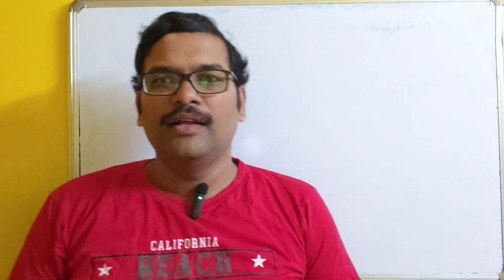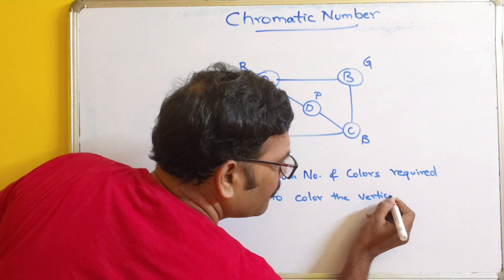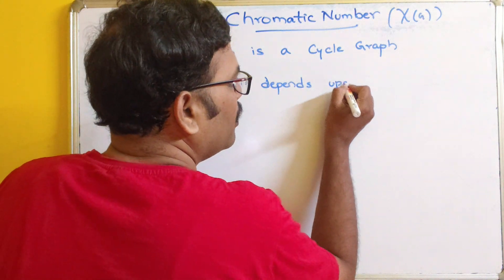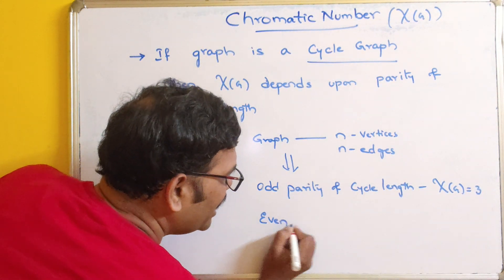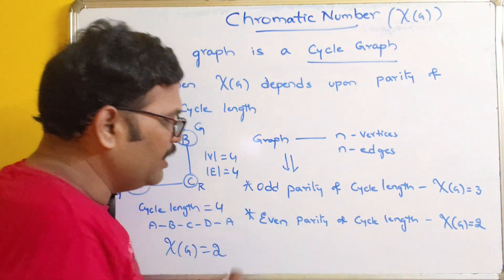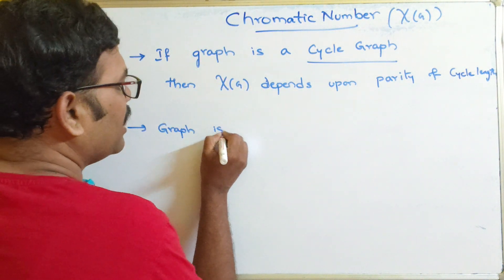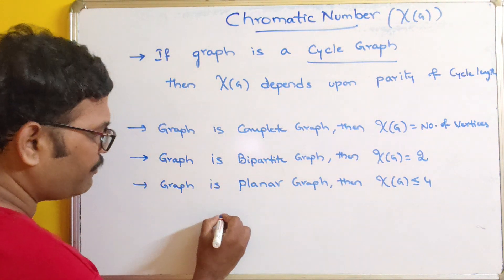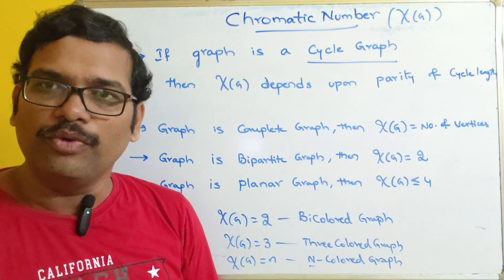Chromatic Number in Discrete Mathematics || n-Coloring Graph || DMS